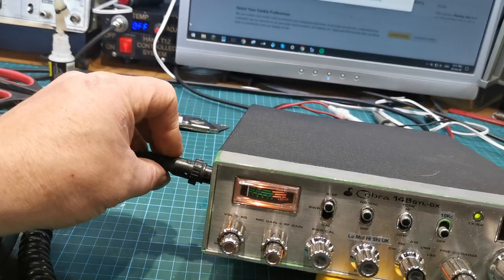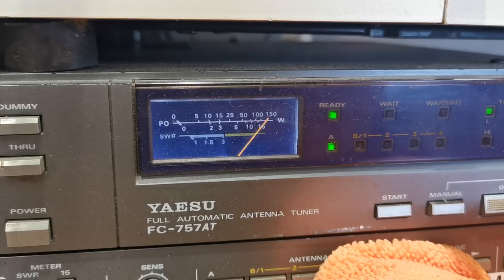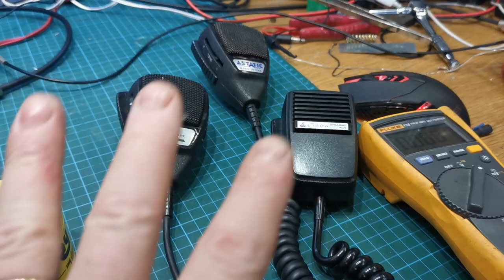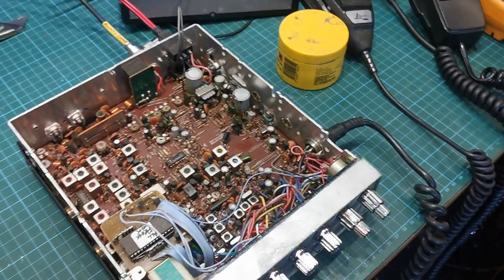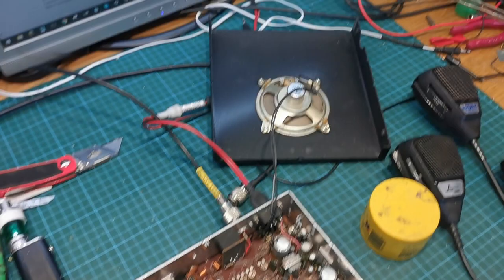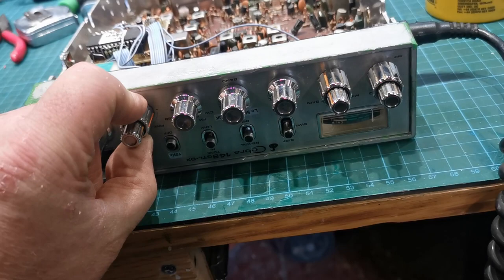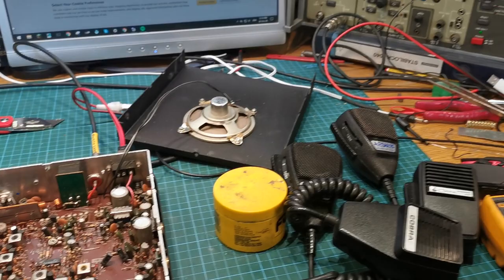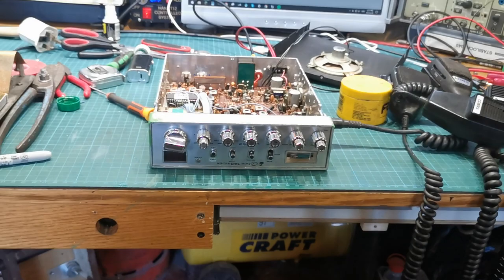JOHN HOSKINS COBRA 148 GTL DX MK1 PART1